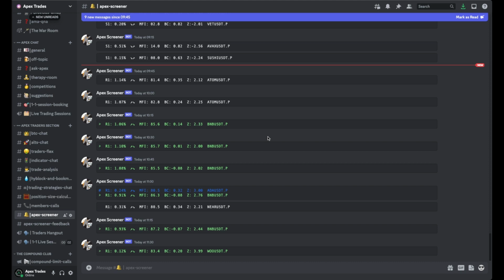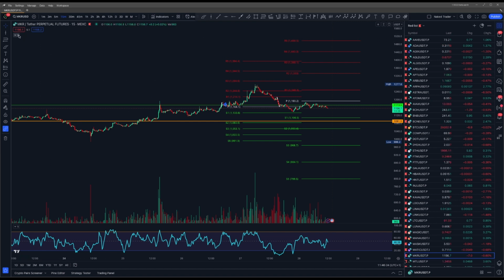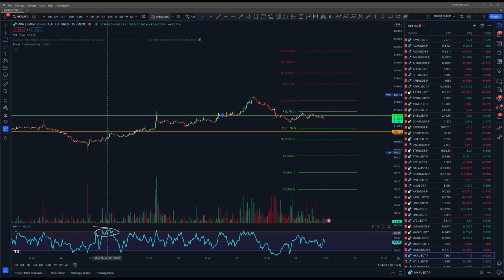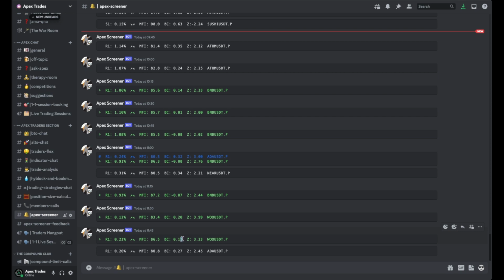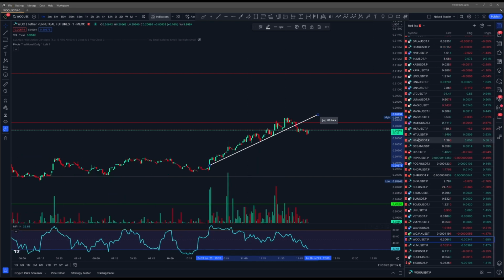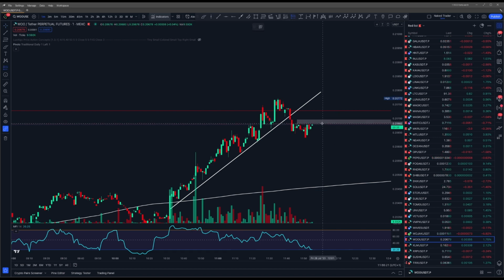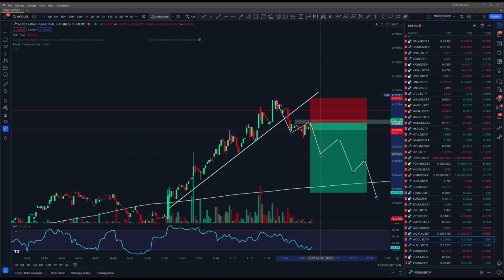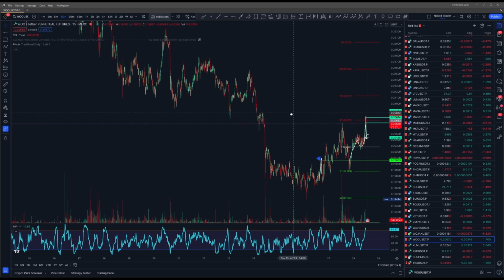The Apex Screener: The ONLY Tool You Need As a Counter Trend Trader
Trade with me on ByBit for all my UK friends Up to $30,000 sign up bonus use my link for ByBit